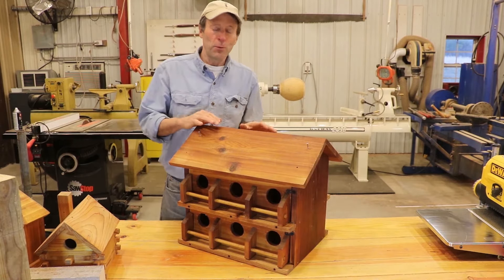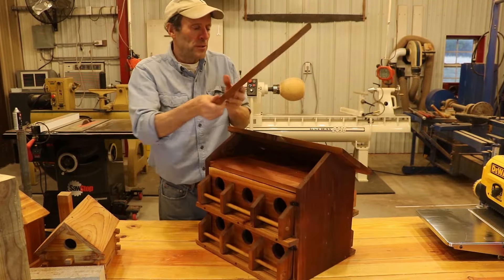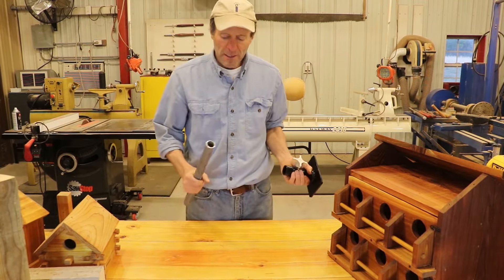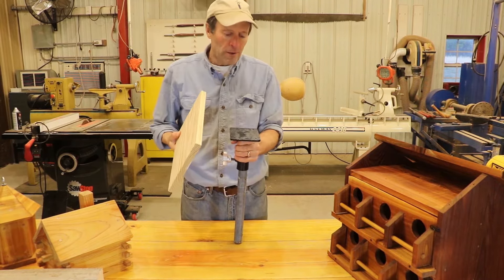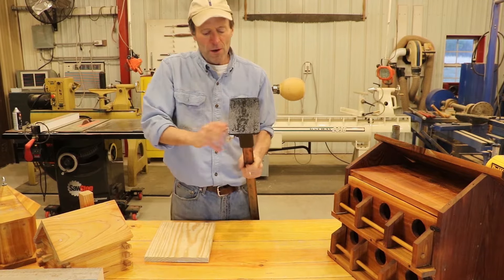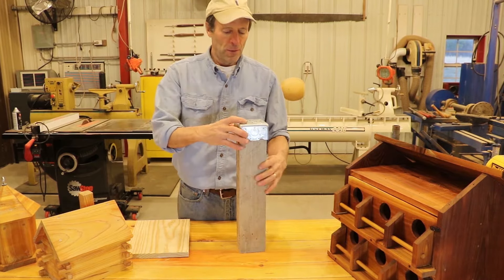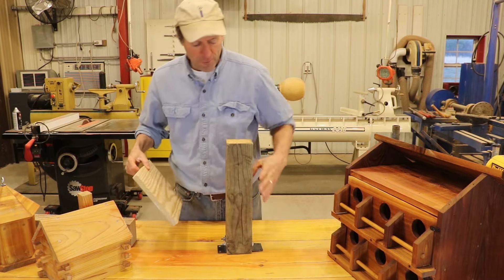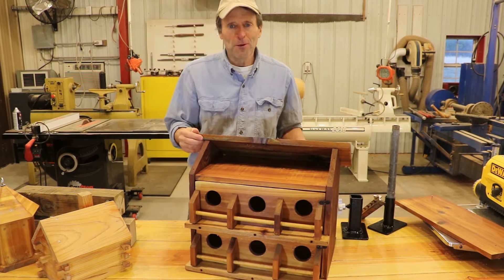Free Purple Martin House Plans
Free DIY purple martin bird house plans.  Create you own homemade or hand made 12 unit nesting box using your favorite type of wood (cedar, redwood, cypress, or pine).